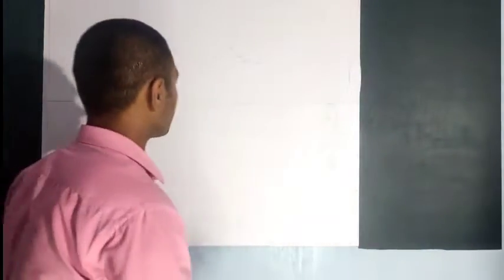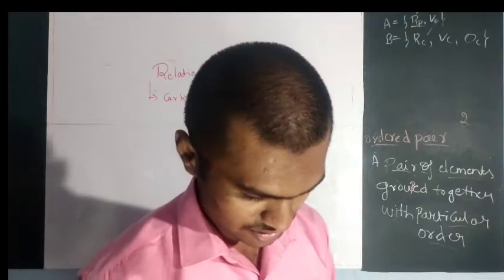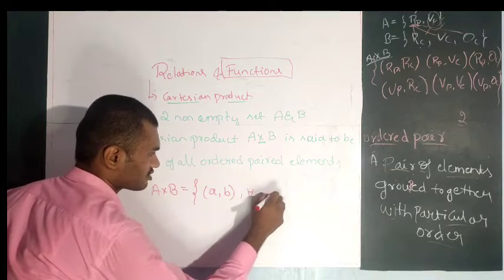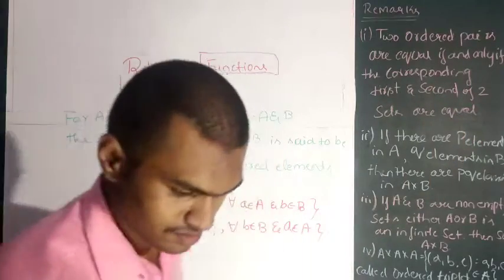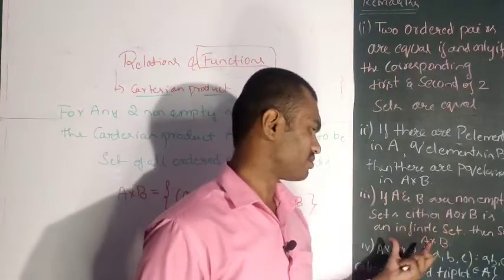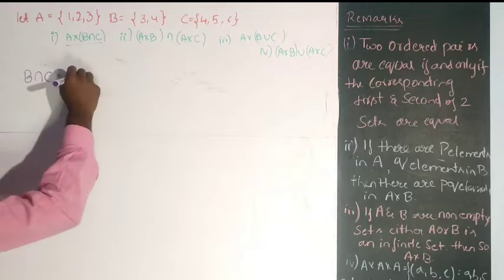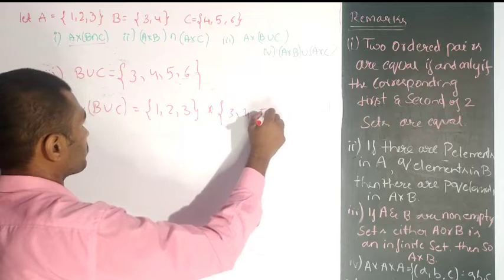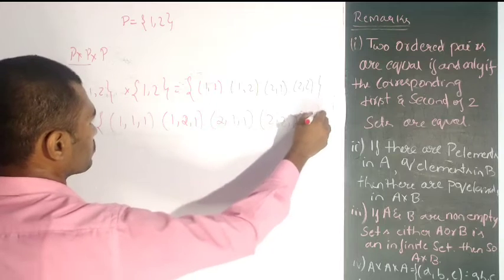RELATIONS AND FUNCTION CLASS 11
Bright site YouTube tutorials for class 11
In this video you can know about what is cartesian product order pair and example based on the topics